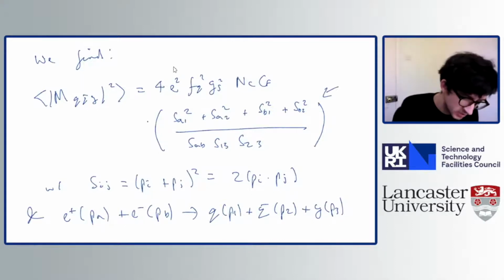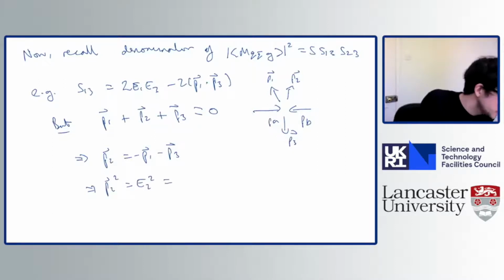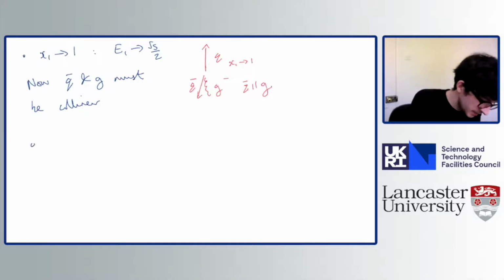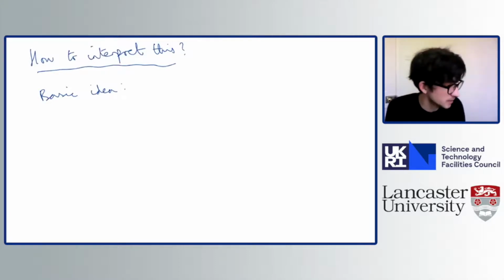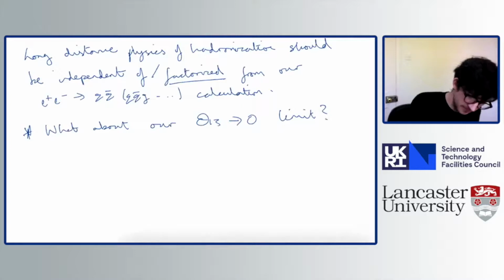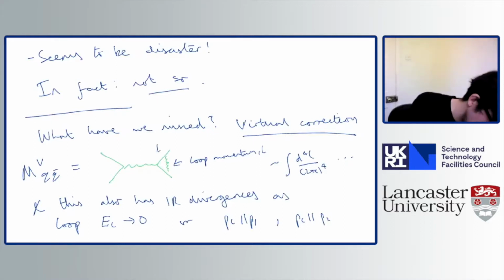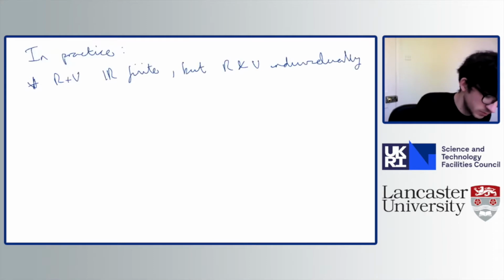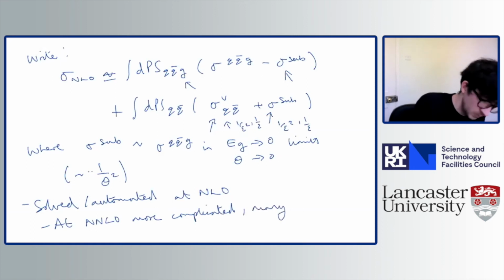Collider Phenomenology 3